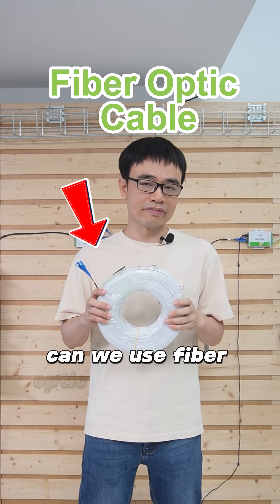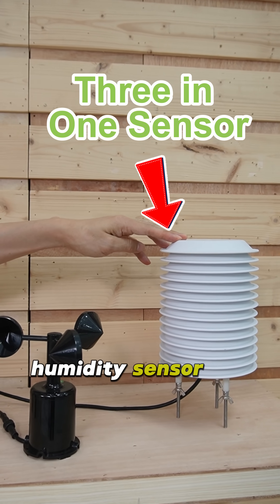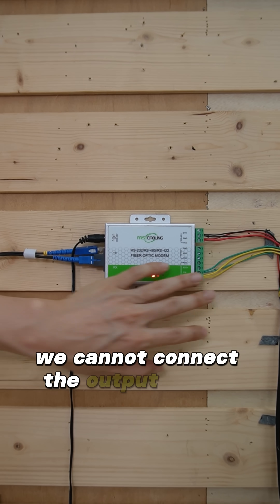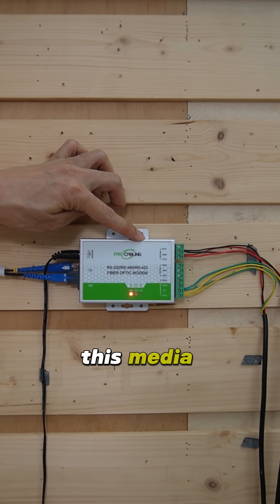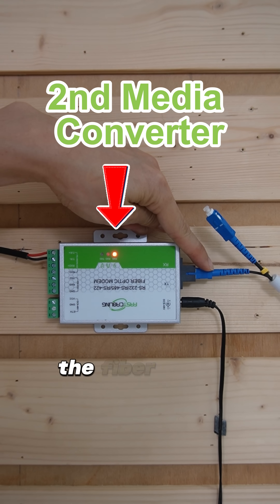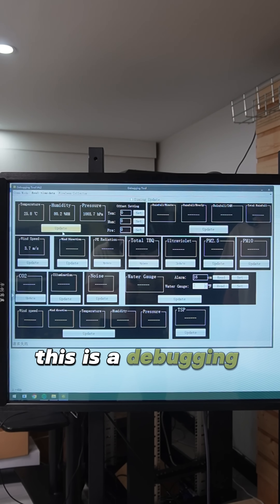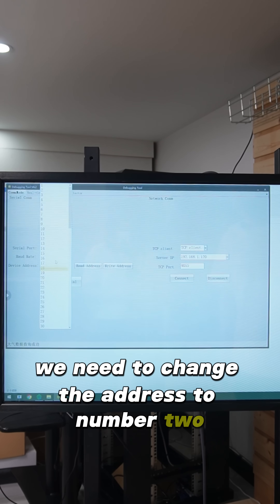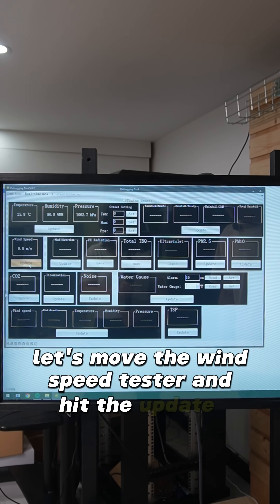Can Fiber Optics Carry Serial Data from Sensors 🤔💡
Can you use fiber optic cables to transmit serial data from sensors like temperature, humidity, pressure, and wind speed? In this short, we show how to connect sensors using a media converter to send data over long distances — up to 10 km! Watch the setup, see the debug process, and learn how optical communication works with serial output sensors.

Fiber Optic Serial Communication
Sensor Data Transmission
Media Converter Setup
Temperature Sensor Over Fiber
Long Distance Sensor Connection